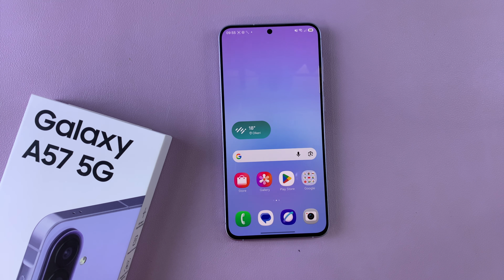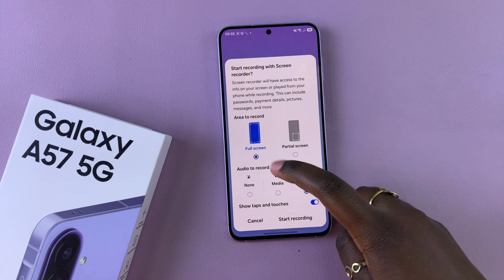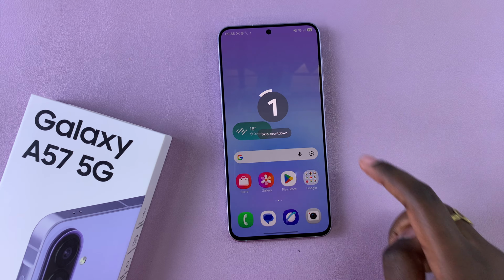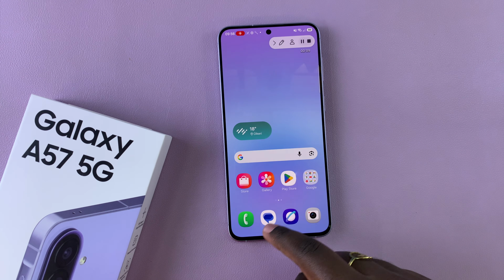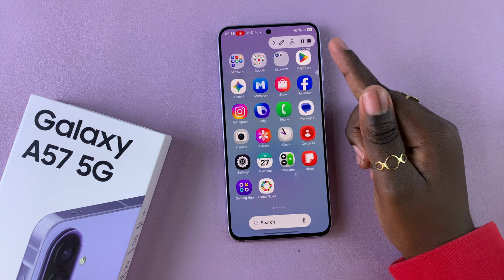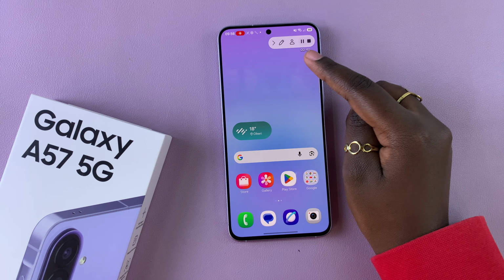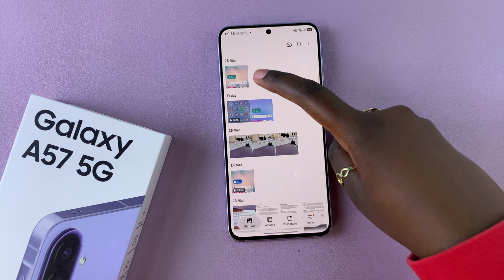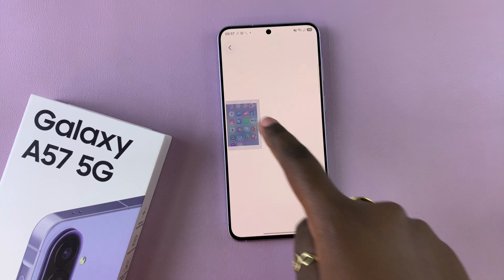How To Screen Record On Samsung Galaxy A57 5G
In this video, you’ll learn how to screen record on Samsung Galaxy A57. Recording screen on Samsung Galaxy A57 allows you to capture videos of your display, including gameplay, tutorials and app activity.

Follow this guide to screen record on Samsung Galaxy A57 easily.

How To Screen Record On Samsung Galaxy A57:
Access quick settings.
Tap screen recorder icon.
Select start recording.

Cell Phone Tripod Adapter